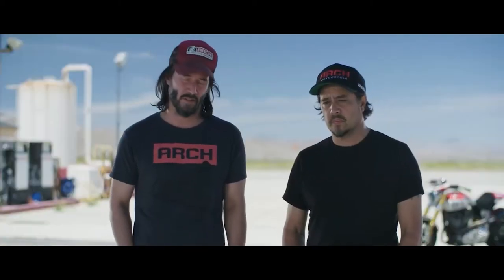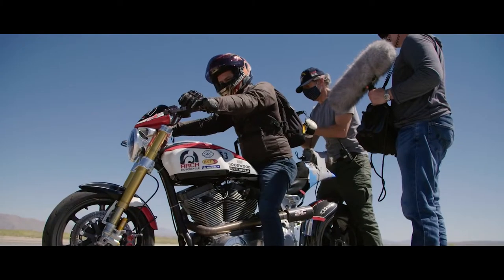CYBERPUNK 2077 NEW GAMEPLAY ➤ ⓎⓃⓇ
Description

So which gang is the city's biggest and baddest?

Cyberpunk 2077, an open-world, action-adventure story from CD PROJEKT RED, is coming to PlayStation 4 and PC on November 19th, 2020. The game will also be playable on and PlayStation 5 console when available.

Açıklama

Peki şehrin en büyük ve en kötü çetesi hangisi?

CD PROJEKT RED'in açık dünya aksiyon-macera hikayesi Cyberpunk 2077, 19 Kasım 2020'de PlayStation 4 ve PC'ye geliyor. Oyun ayrıca oynanabilir ve playstation 5 konsolu kullanılabilir.